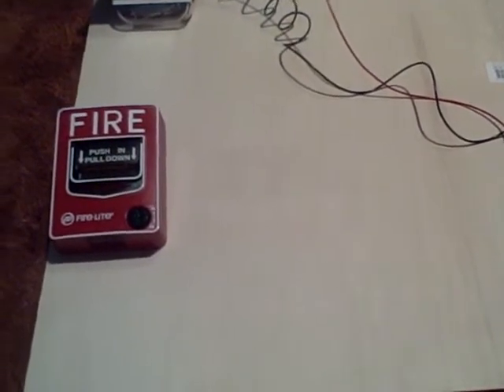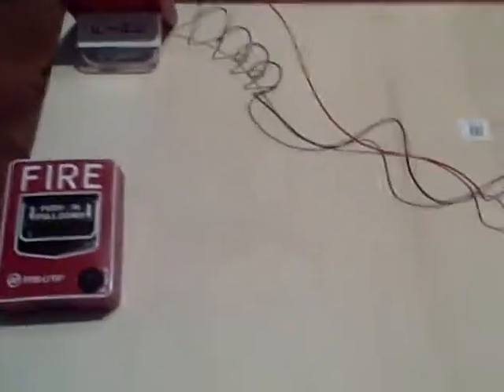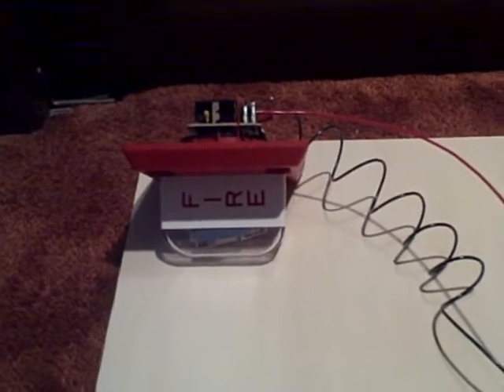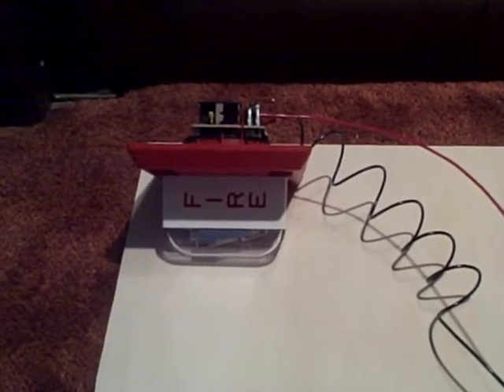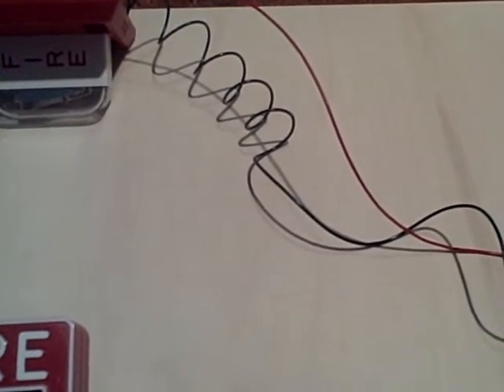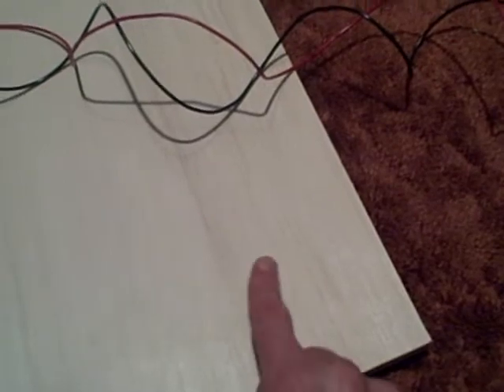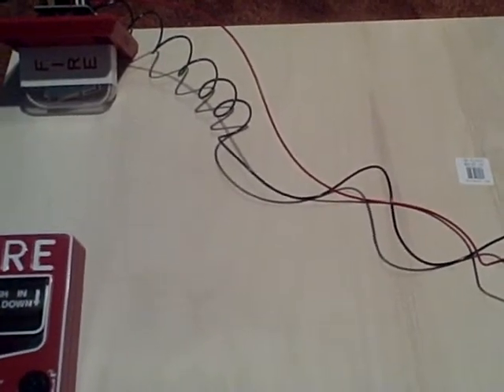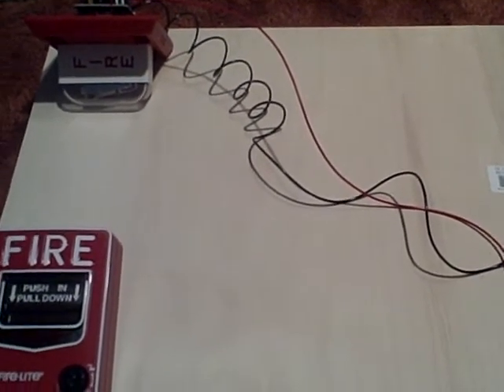Layout For A Fire Alarm System On A Board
This is going to be a layout for plans of a fire alarm system I am going to mount on a board. The System will consist of a Fire Lite BG-12, The Wheelock MT Multitone Horn/Strobe. This system will also consist of a Simplex Horn/strobe and a Simplex T-bar at some point in time. Another thing is I am planning on getting a Optical Smoke Sensor at some point in time too.